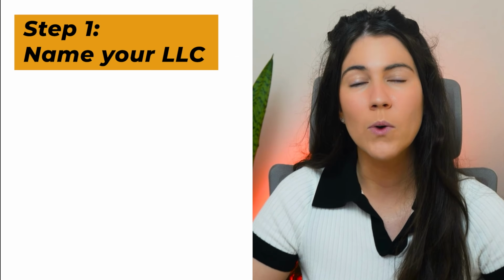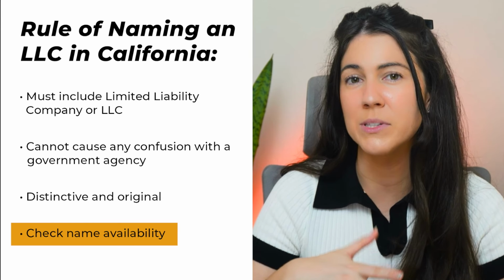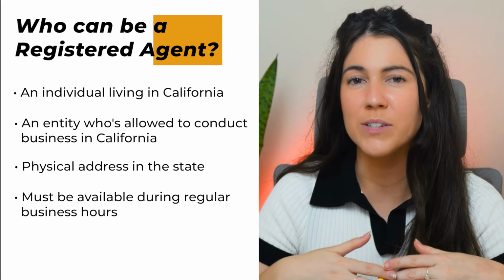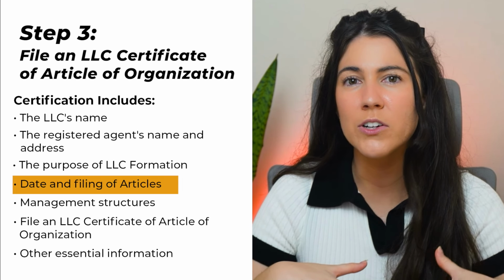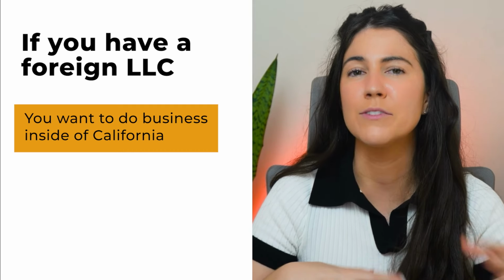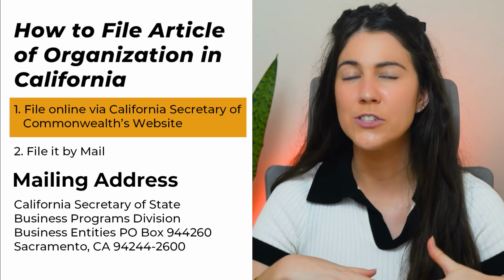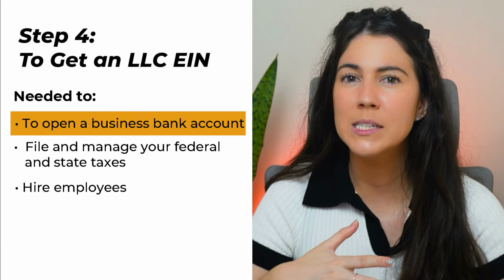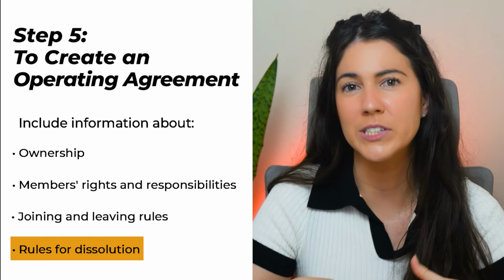California LLC - How to Start an LLC in California in 2026 (Step by Step Guide)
To start your LLC, we have negotiated the best discount with TailorBrands ➜

How to Start an LLC in California - In this updated step by step guide we give you all the details on starting an LLC in the state of California on your own! Alternatively we also share recommendations and insight on the benefits of hiring a service to do this for you. Forming an LLC a great way to structure your small business and protect your personal assets.